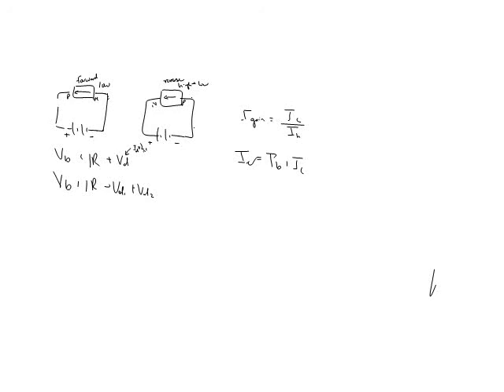29.2 Electronic devices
describe diodes and resistors
explain how electrons move through diodes